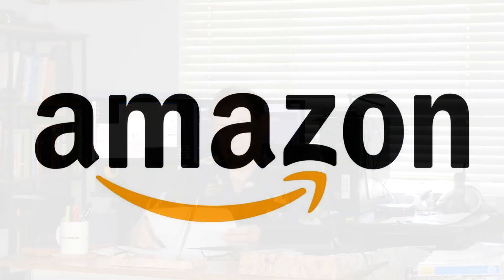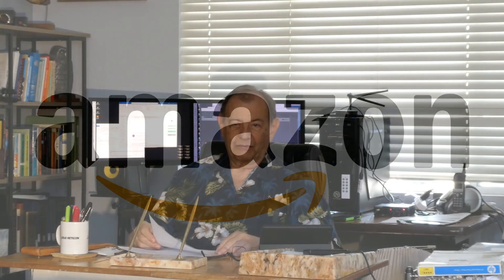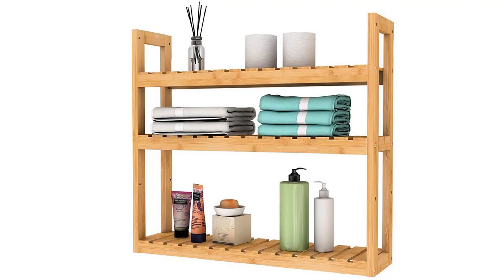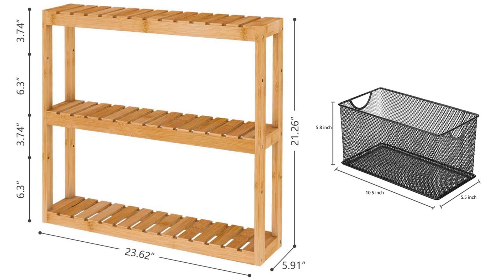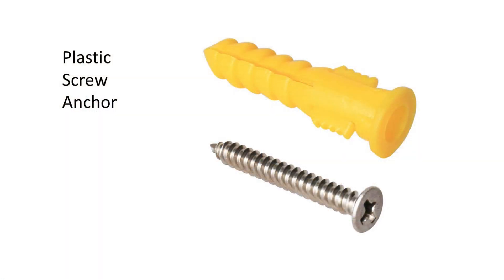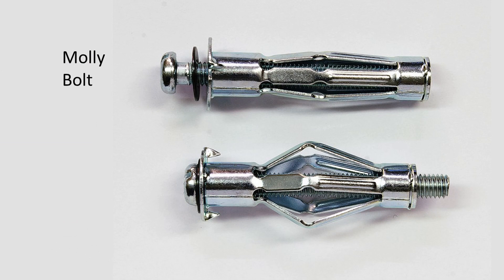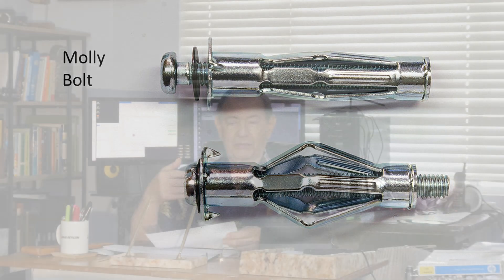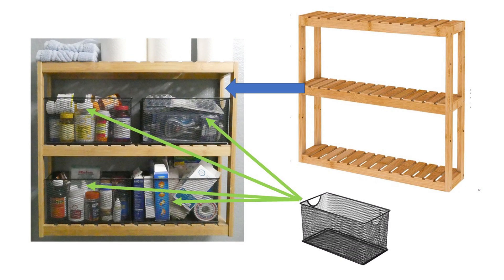Amazon Synergy #1 - Organize Your Bathroom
This video presents a pair of products from Amazon that provide extra benefits when used together.  I call these “Amazon Synergies”.  The two products shown in this video are:

Bamboo shelves
Metal Storage bins